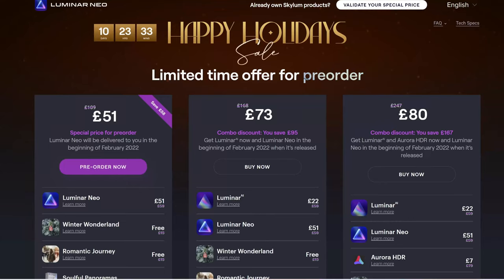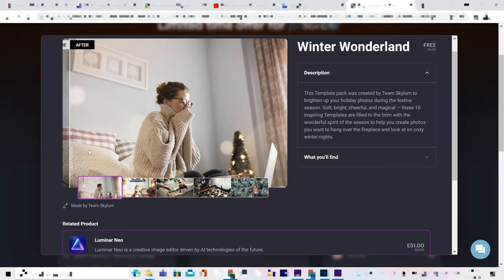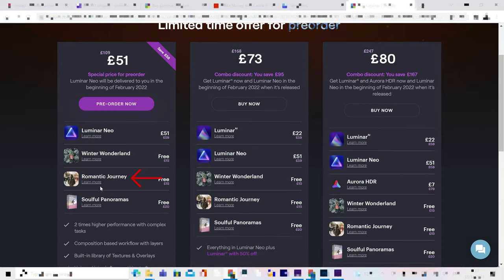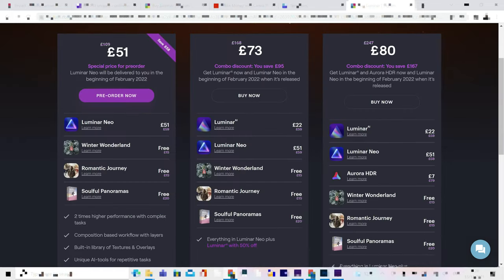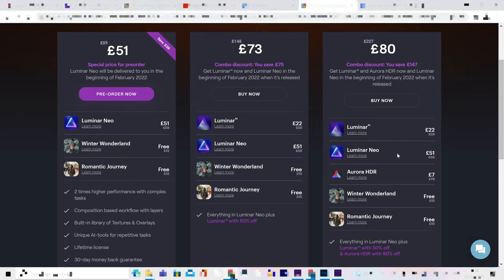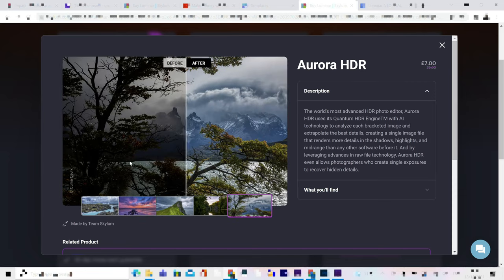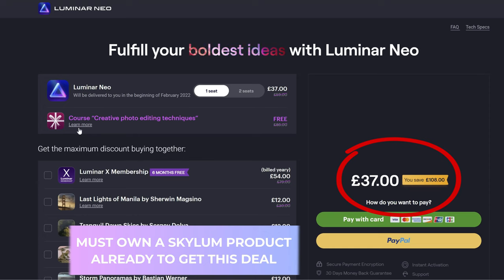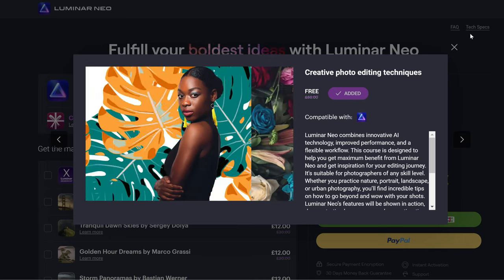Luminar NEO BEST EVER Online DEAL - 10 Day Holiday SALE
Skylum have shared with me the best ever deal currently available on Luminar NEO and many more Skylum Luminar software.

(Own a Skylum Product Already) Luminar NEO + Luminar NEO Photo Editing Techniques Course